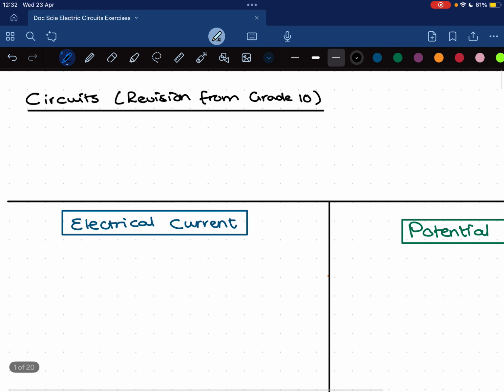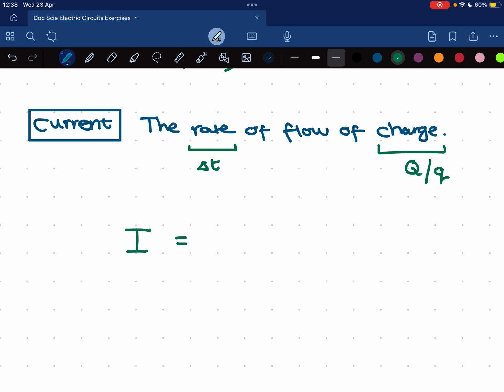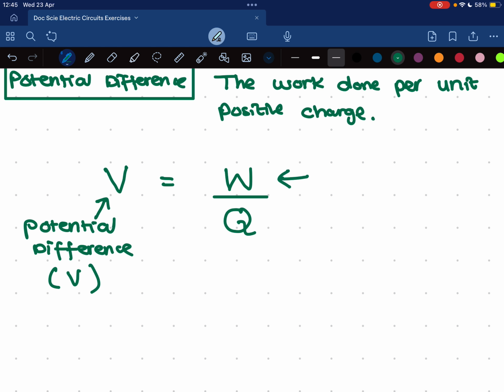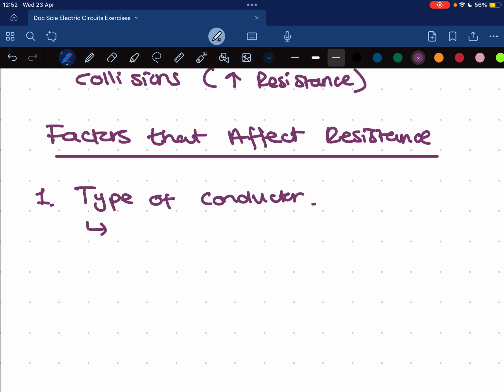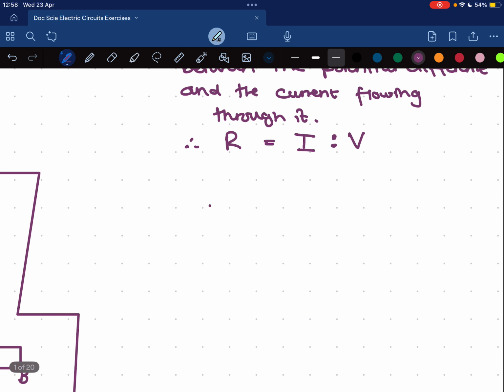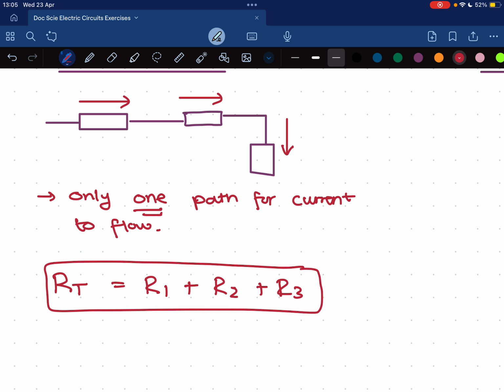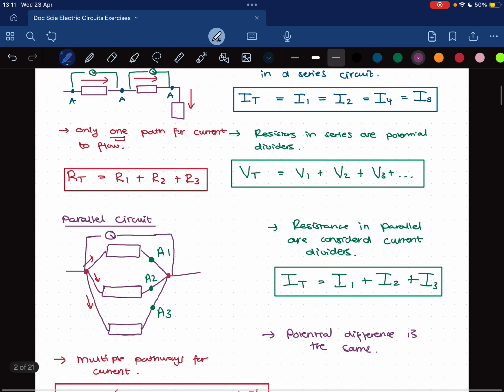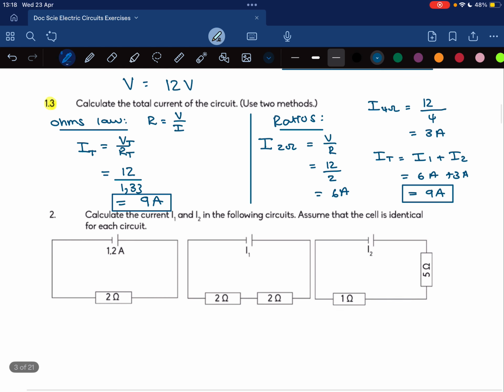Ohm’s Law - Gr 11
This Lesson discusses three main topics that were discussed in Grade 10:
- Electrical Current
- Potential Difference
- Resistance (Ohm's Law)